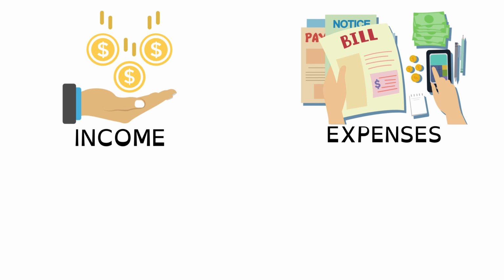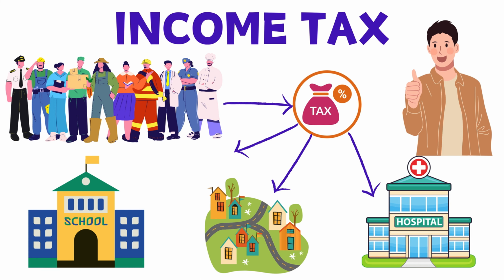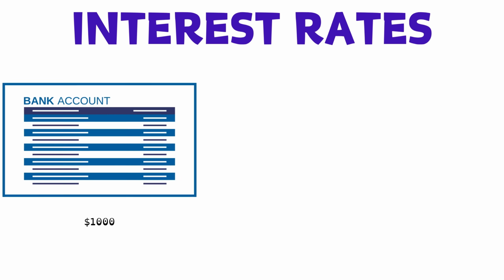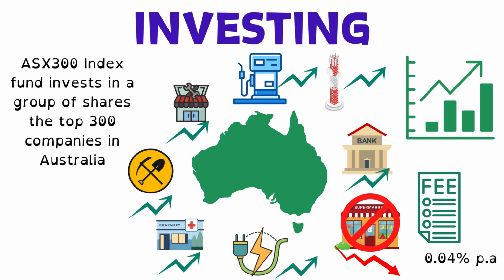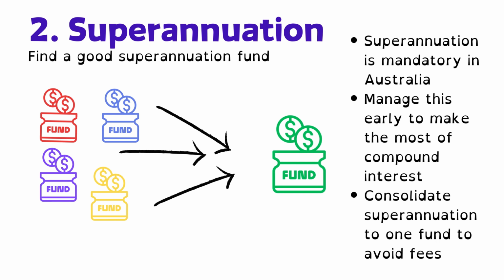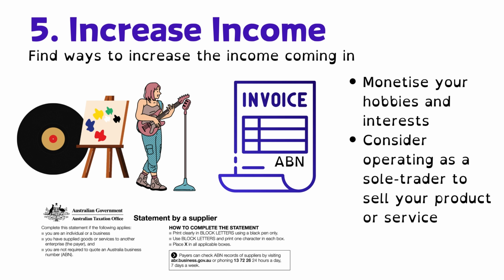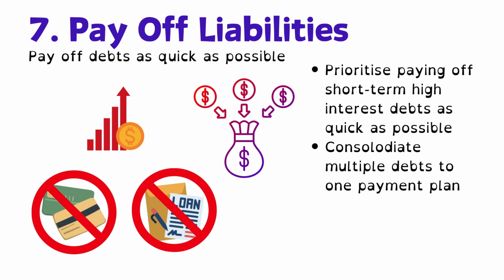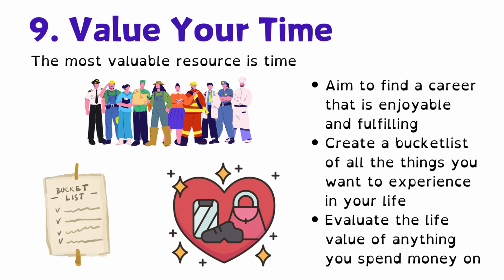Financial Fitness for Beginners: Master your Money!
This video explains the basics of money and then provides 9 actionable steps to manage your personal finances!

It covers pay slips, income tax, superannuation, earning income, reducing expenses, investing in assets and the dangers of liabilities.

It's targeted towards young people new to the workplace, or adults who may need support with financial literacy.

Statement by supplier for not having an ABN (charging for a hobby or recreational pursuit)

Many of my knowledge comes from the Barefoot Investor - Scott Pape makes money easy to understand!

If you found this video of value, a small donation is appreciated if you are in the position to do so.

00:00 About this video
00:56 Income, Expenses, Assets and Liabilities
01:46 Pay Slips
02:28 Income Tax
04:27 Superannuation
04:53 Assets and Liabilities (Interest Rates)
06:10 Investing
07:30 Liabilities
08:06 9 Ways to manage your money